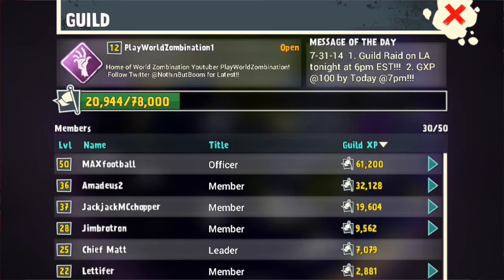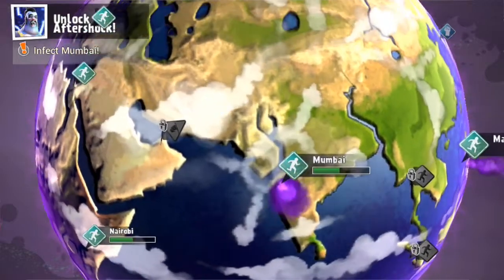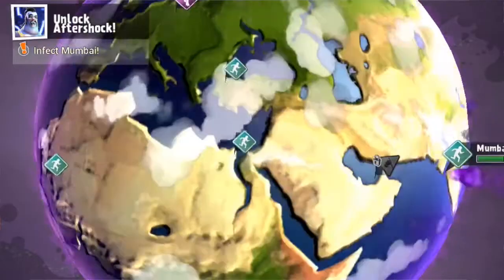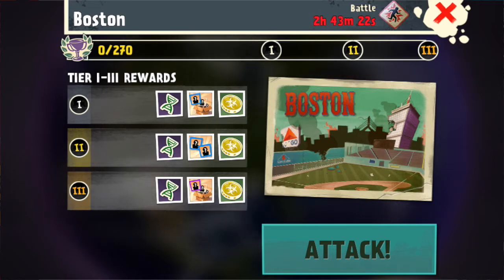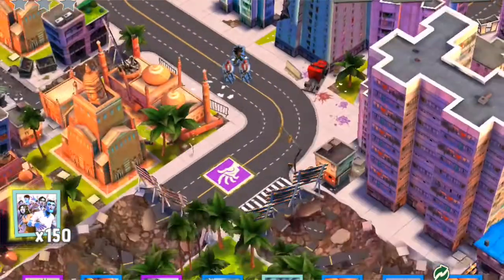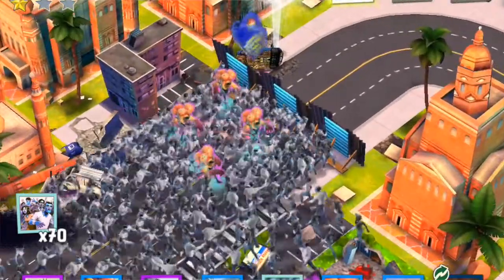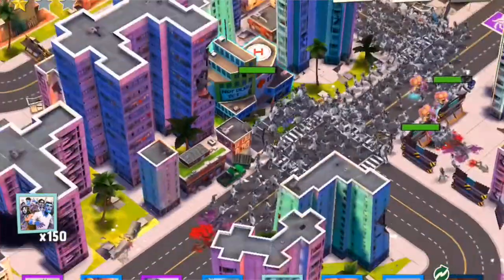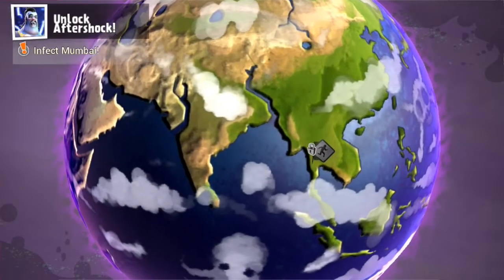How to Farm & Infected Let's Play!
Welcome to my dedicated World Zombination channel!!!

My Goal:
Hey Guys!!!  My name is Matt and I made this channel to bring YouTube viewers some of the best World Zombination news, gameplay, tips, and tricks out there!!!  I think Proletariat is an amazing company that will design great games as they have with World Zombination.  I am the first WZ ONLY YouTube channel out there!!!  Thank you to everyone who subscribes to this channel and watches the videos, it means a lot!!!

-Matt
PlayWorldZombination